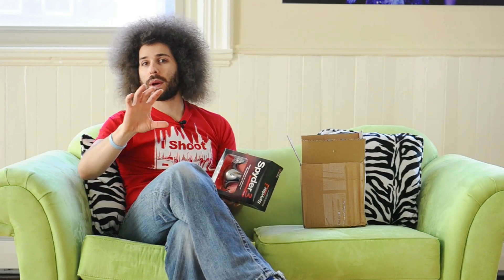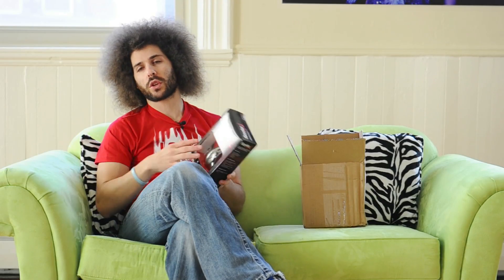Datacolor Spyder 3 Elite Color Calibration Unbox and Sniff Test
At Photo Plus in NYC a few weeks back I made it a point to seek out Datacolor the makers of the SPYDER monitor calibrator to get as much information as possible and a test unit.

There have been hundreds of questions that have come in asking if I calibrate my monitor and if I do how important is it. Well the honest answer is I have never calibrated my monitor and I do have a few reasons for that. One I have never purchased any device to do so. Two I do not do a ton of printing where I would need to match my screen to my printers color profile (more on this lower). Three I felt that if I calibrate my monitor and place my images online 99% of the world who does not calibrate their monitors still wont see so called "proper color".